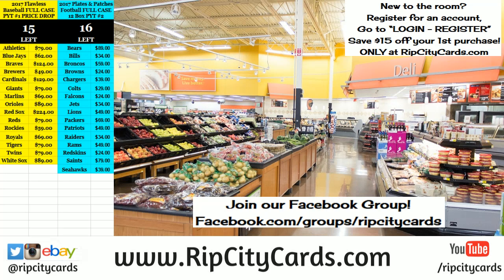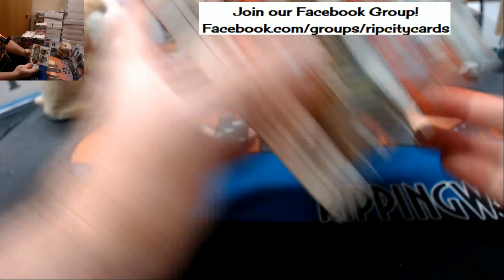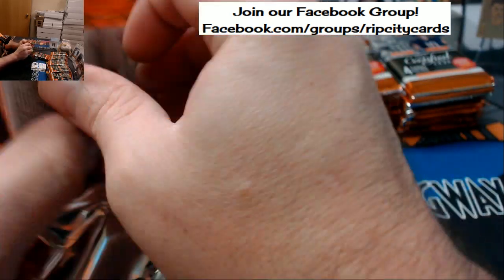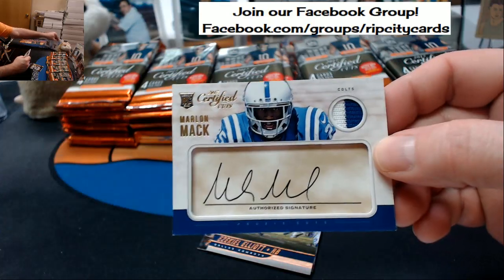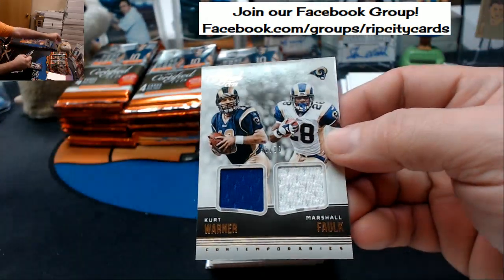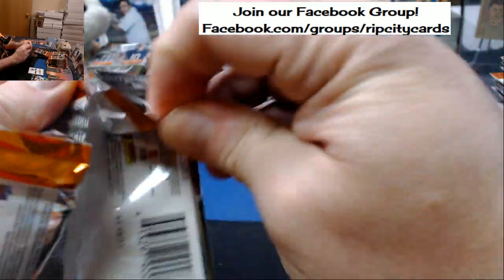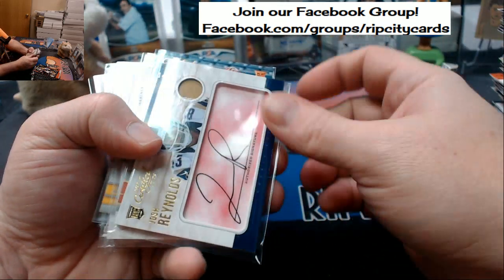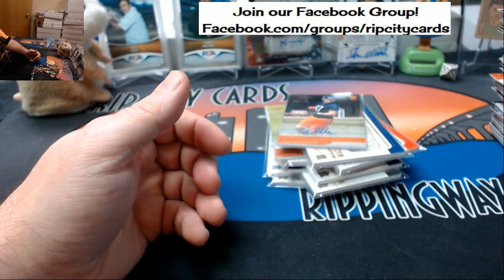2017 Certified Cuts 6 Box Half Case #24 EBAY